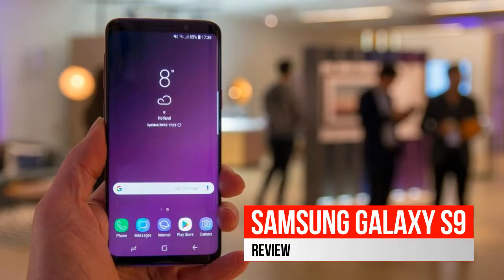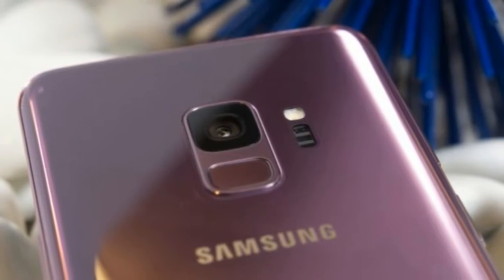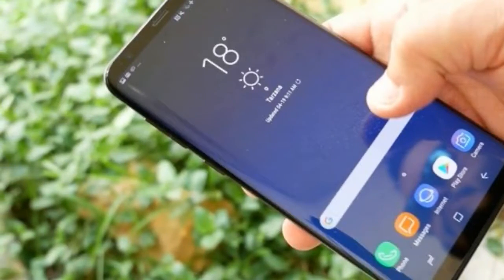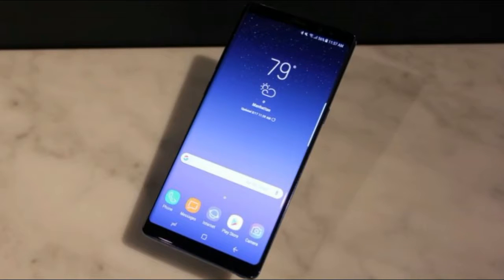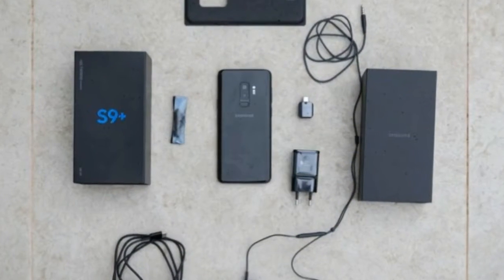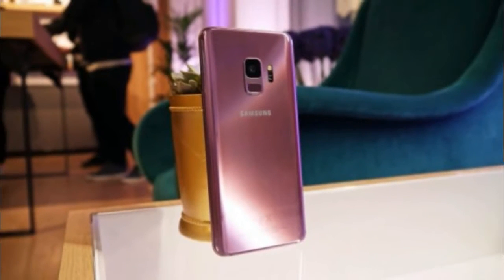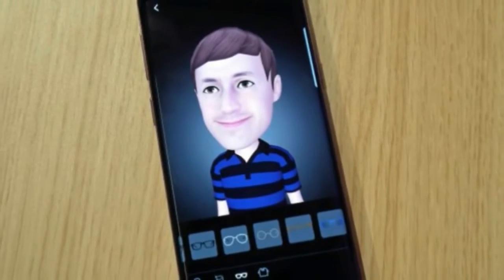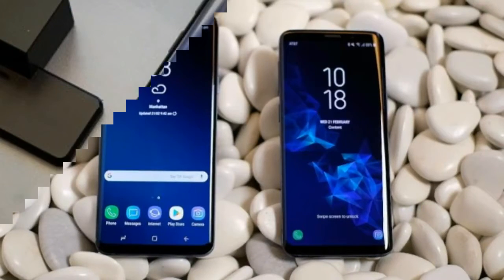Hands on: Samsung Galaxy S9 review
The Samsung Galaxy S9 is all about the camera. Samsung's tagline for its ninth generation flagship phone is ‘The camera. Reimagined.’, and it's keen to let you know it has done a lot of work on the snapper.

Why is it so keen to focus on this feature? It may be because, on the surface, there's very little to visually differentiate the new Galaxy S9 from the phone it's replacing – the Samsung Galaxy S8.

A quick scan of the S9's spec sheet shows the same Infinity Display screen size (5.8 inches), resolution (QHD+) and aspect ratio (18.5:9) as its predecessor, and the similarities don't end there.

Video by Zone of Technology